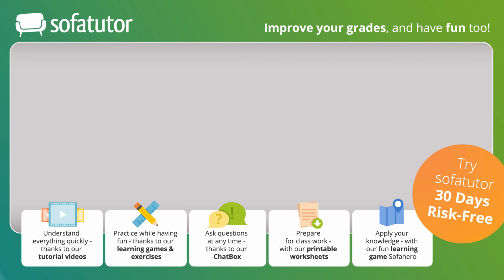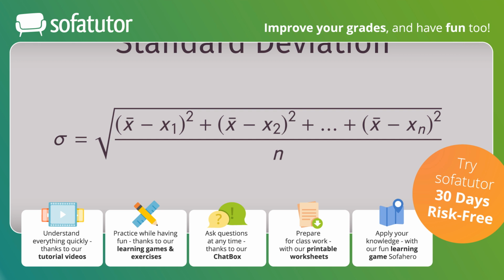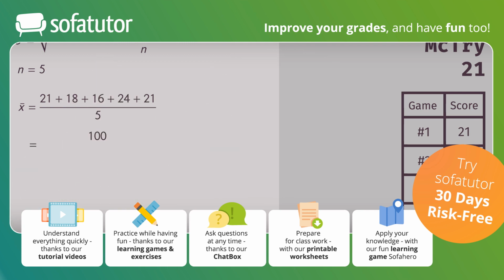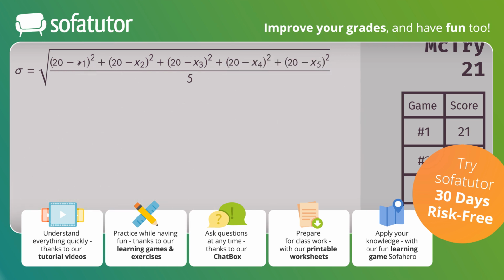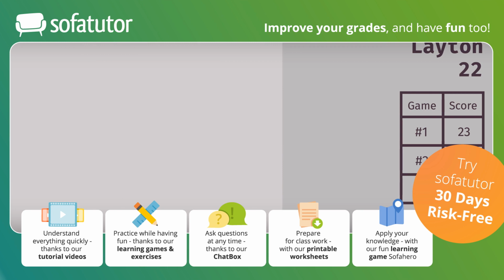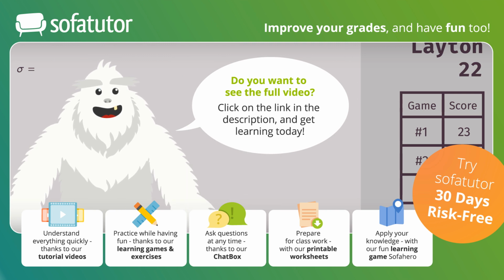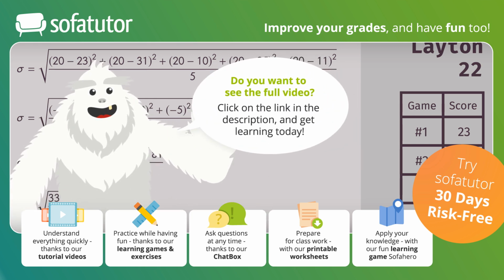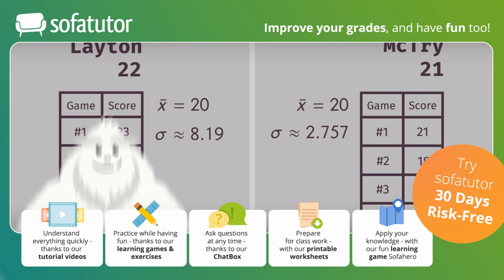Understanding Standard Deviation: Calculating and Interpreting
Have you enjoyed the video? Discover many more exciting animated learning videos for the subject math by clicking the

You want to learn more about how to calculate standard deviation, standard deviation formula and what does standard deviation tell us?